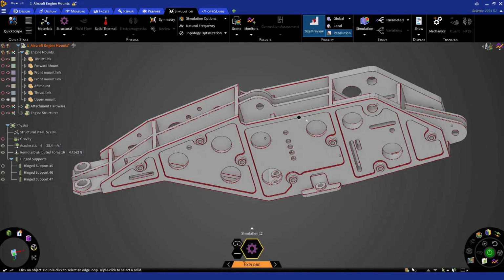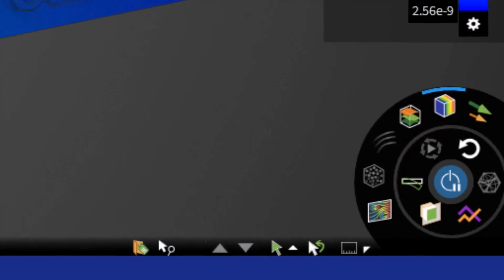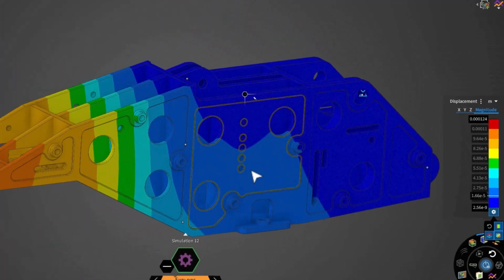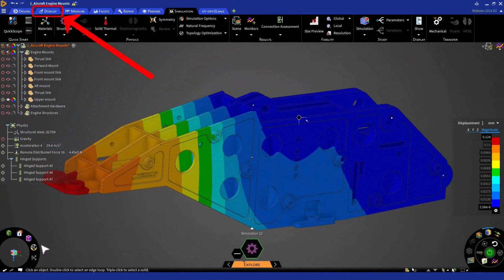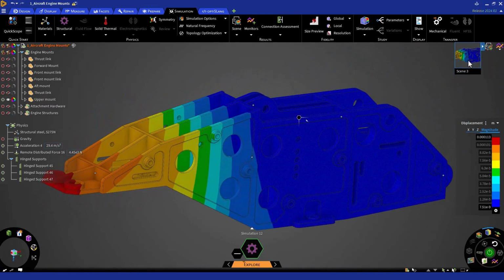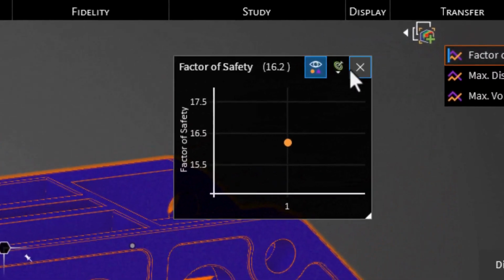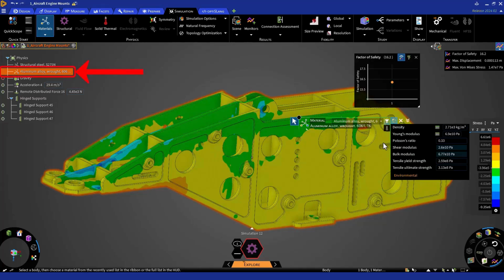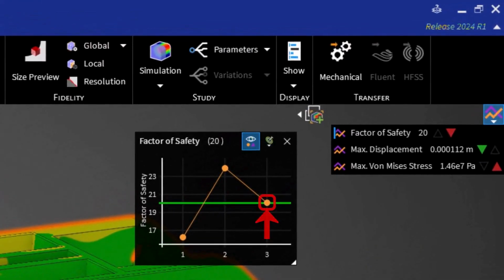Ansys Discovery Kullanıcı Son İşlem- Bölüm 3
Bu bölümün amacı, bir simülasyonu nasıl çalıştıracağınızı ve simülasyon sonuçlarınızı anlamanıza yardımcı olacak çeşitli sonuç son işlem araçlarını nasıl kullanacağınızı göstermektir. Bu bölüm, kontur gibi çeşitli görselleştirme tekniklerini nasıl kullanacağınızı ve birden fazla tasarım değişikliği gerçekleştirdikten sonra ilgi alanınızdaki sonuçları nasıl izleyeceğinizi gösterecektir.